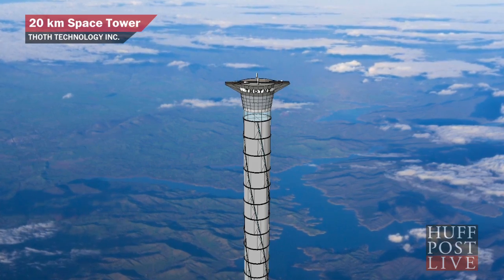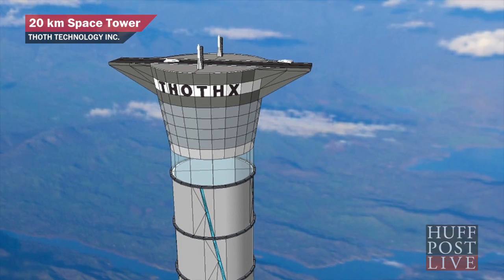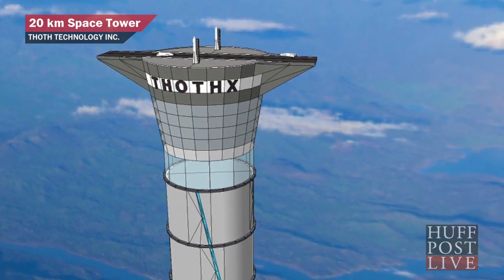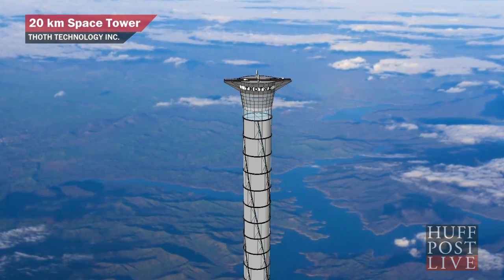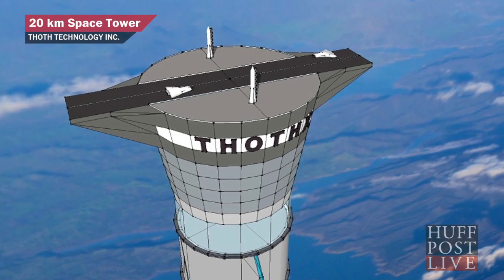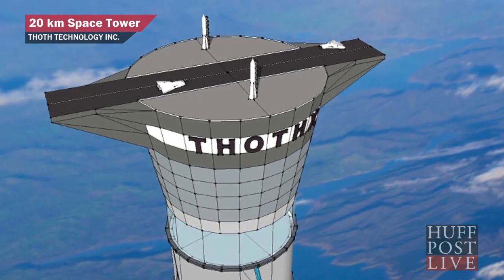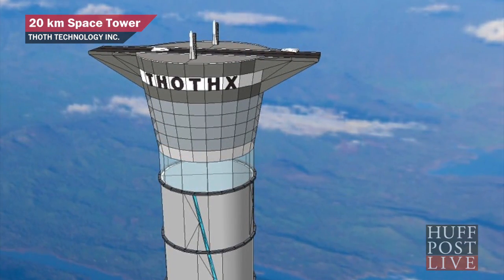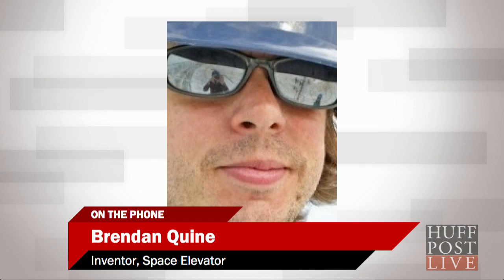Space Elevator Could Change The Game In Space Transportation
Thoth Technology is building a inflatable space elevator that could change the way astronauts are launched outside the atmosphere.

HuffPost Live is a live-streaming network that puts you, the community, front and center.  HuffPost Live streams 12 hours of original programming 5 days a week with highlights showing overnight and on weekends. We operate out of a state-of-the-art studio in New York City and feature a rotating team of hosts and producers.